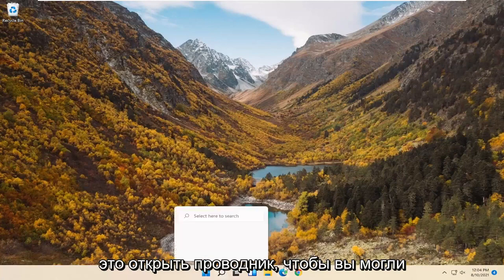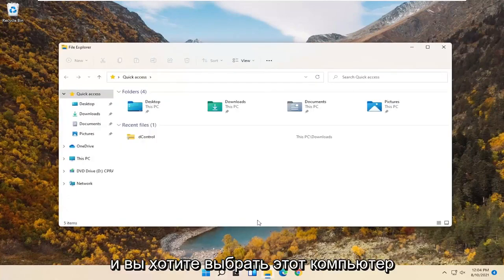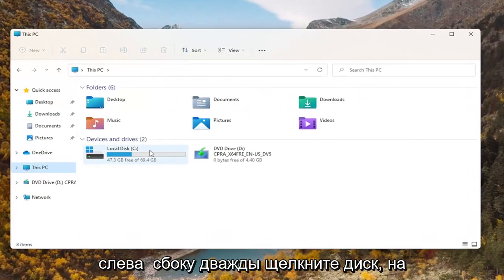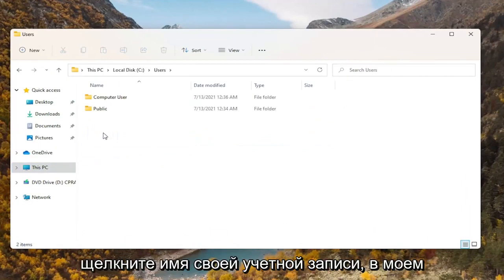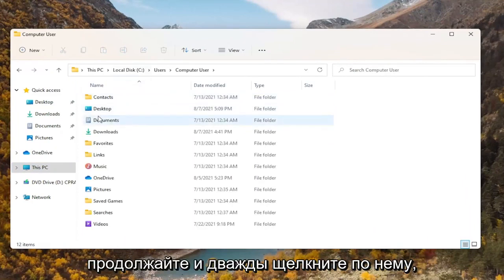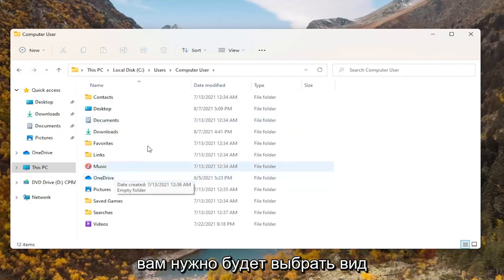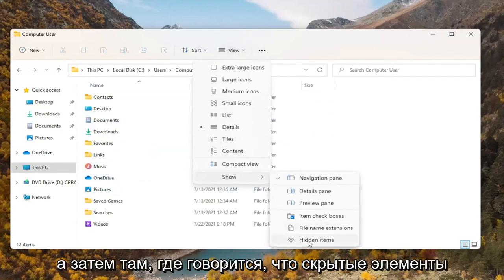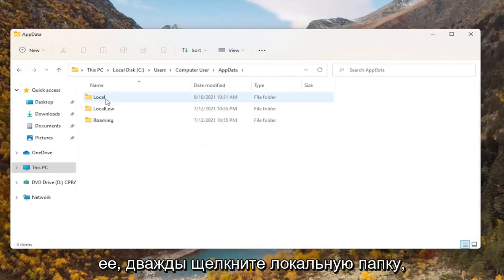Исправить поврежденные значки и ярлыки в Windows 11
Если подумать, Windows 11 - одна из наиболее часто используемых операционных систем для ПК. Это достигается за счет использования множества функций и улучшений удобства использования, которые делают его таким популярным среди пользователей. Однако в таком большом программном обеспечении обязательно будут ошибки.

Пользователи Windows часто жалуются на поврежденные значки рабочего стола. Значки, которые Windows использует для ваших документов и программ, сохраняются в кэше значков, поэтому их можно отображать быстро, вместо того, чтобы каждый раз загружать их медленно.

Проблемы, рассматриваемые в этом руководстве:
поврежденные значки windows 11
Исправить поврежденные значки Windows 11

Если по какой-либо причине один или несколько значков Windows повреждены, вы можете восстановить их, перестроив кэш значков. Вот как исправить поврежденные значки на рабочем столе в Windows 7 и Windows 11, поскольку подходы разные.